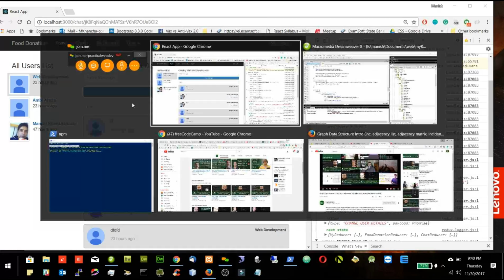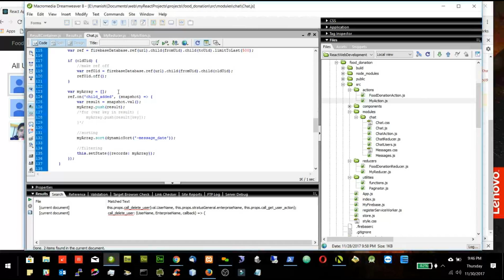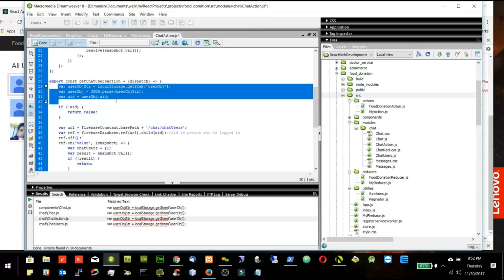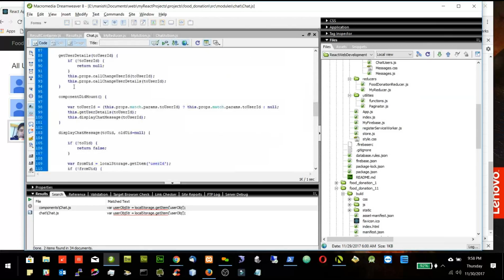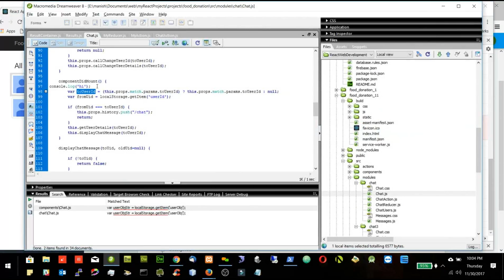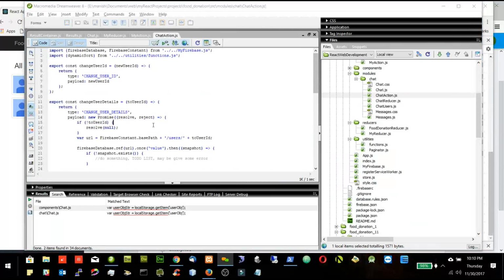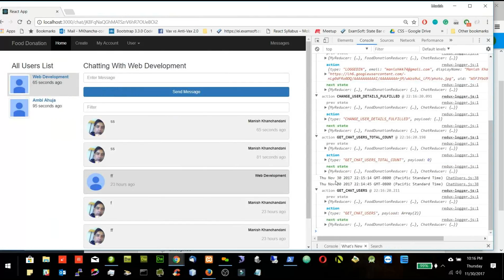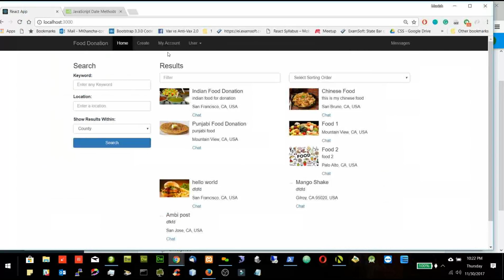052 nov 30 2017 food donation cleanup